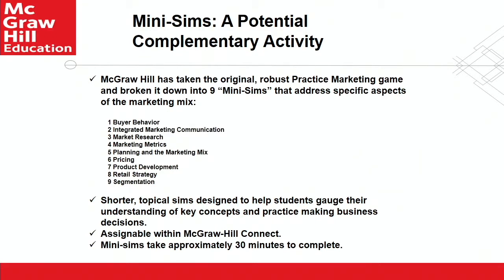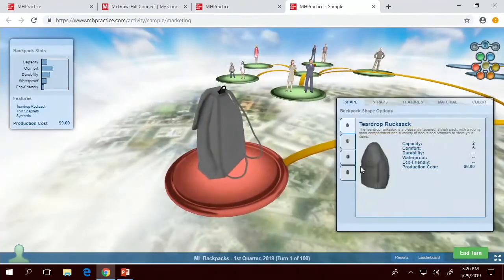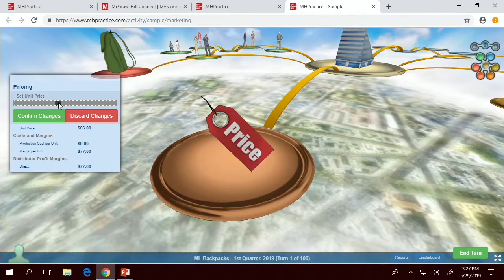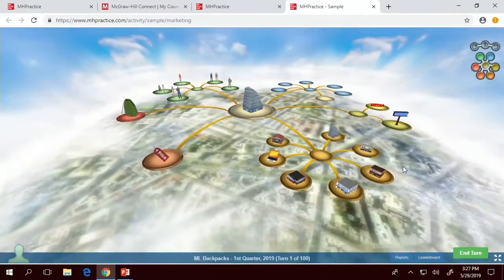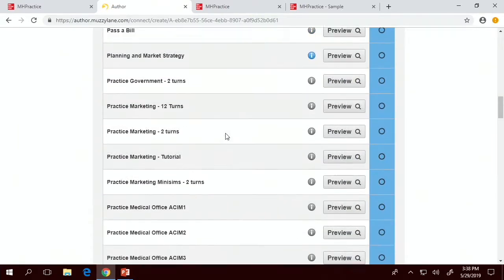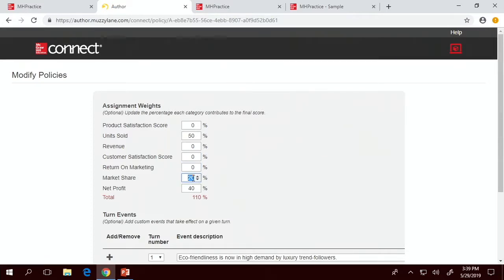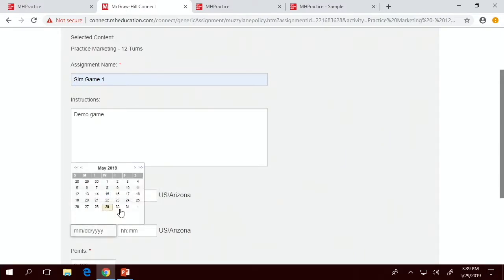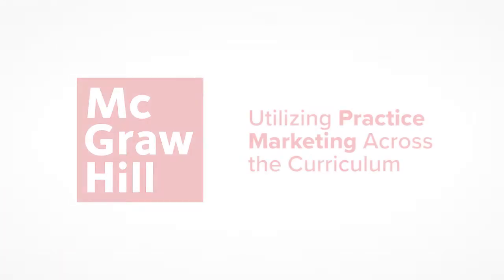Practice Marketing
Associate Professor John Newbold describes his experience using McGraw-Hill Practice Marketing. To listen to specific topics, please jump to the time codes below:

00:54 What is Practice Marketing? Why Use Practice Marketing?
03:52 Ease of Set Up
05:02 Marketing Mini Sims: A Complementary Activity
05:51 Practice Marketing Demonstration
08:41 How to set-up/assign a game in Connect
11:50 Utilizing Practice Marketing Across the Curriculum
13:27 The Benefits of Practice Marketing